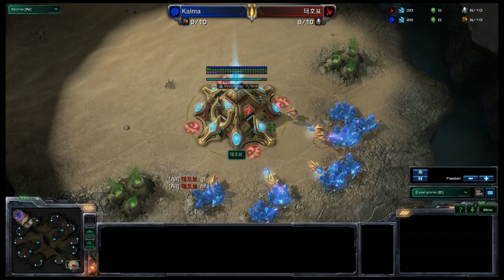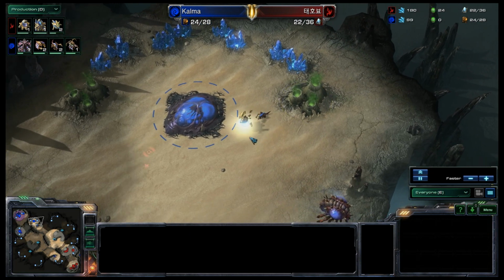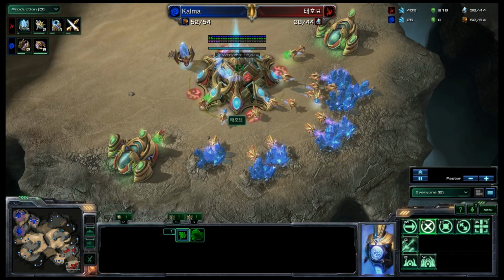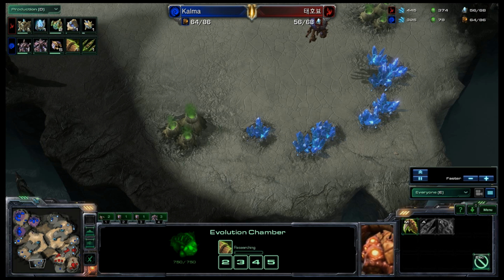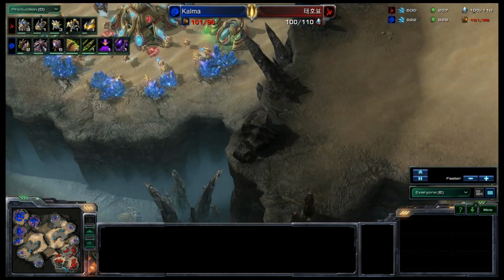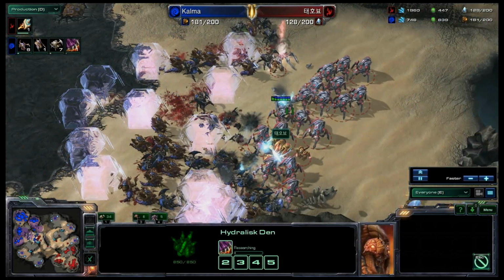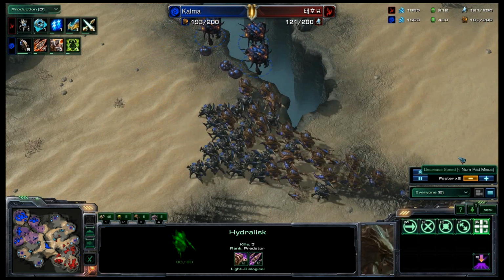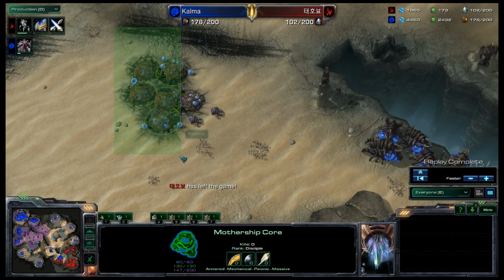HotS - Kalma (Z) v red (P) [Zoronden]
Zoronden brings you Starcraft 2 action every Tuesday, Thursday, and Saturday.